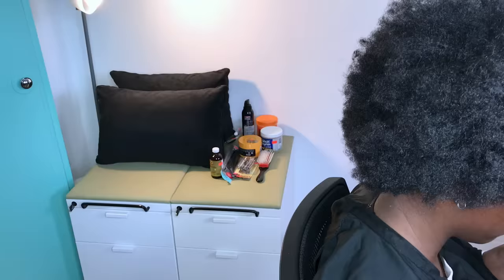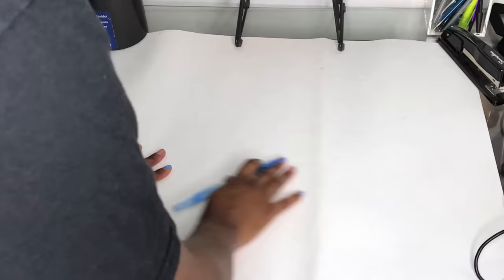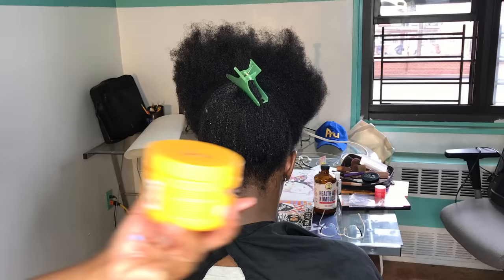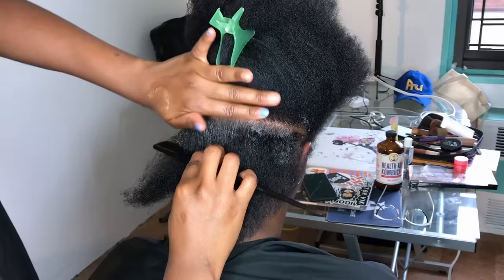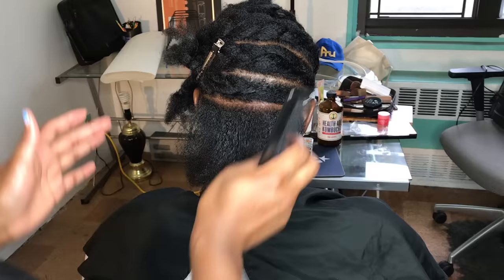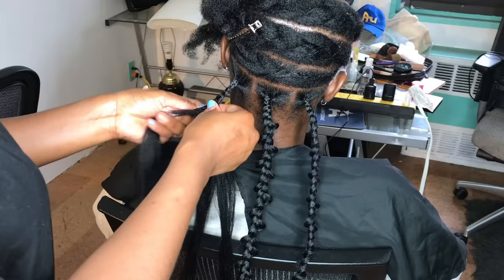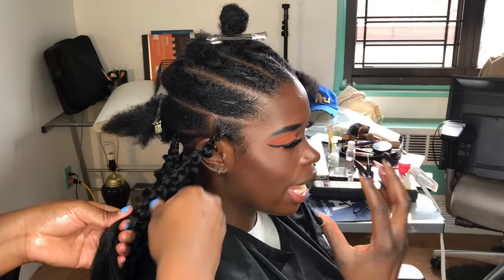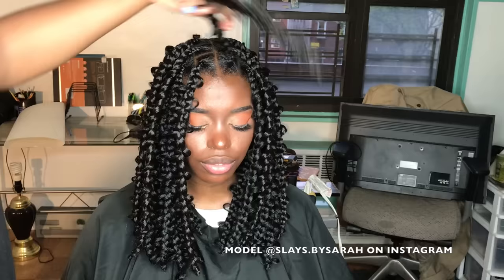DETAILED PARTING TUTORIAL WHILE DOING BUTTERFLY BRAIDS AKA JUNGLE BRAIDS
HAIR & PRODUCTS
Pre-stretched hair
human hair Mannequin for practice
Hair jam
Blue magic conditioning braiding grease
leave conditioner spray

THE BEST BOHO BOX BRAIDS YOU WILL EVER TRY! SECRET TECHNIQUE! they are super light weight